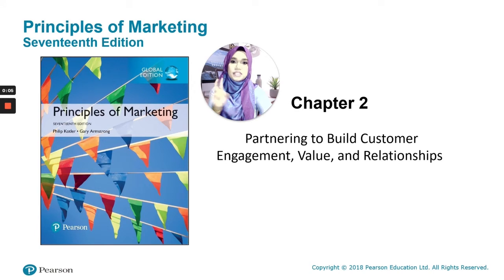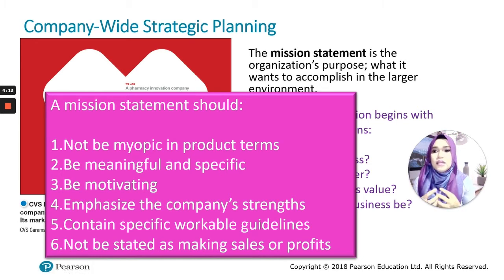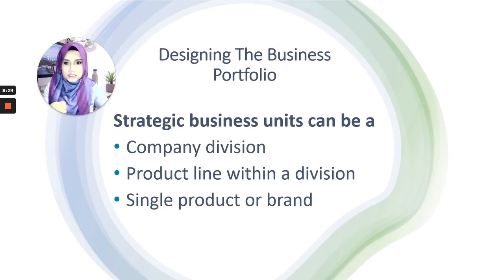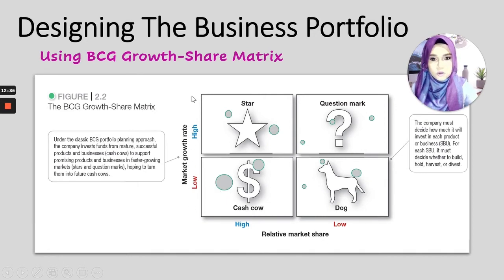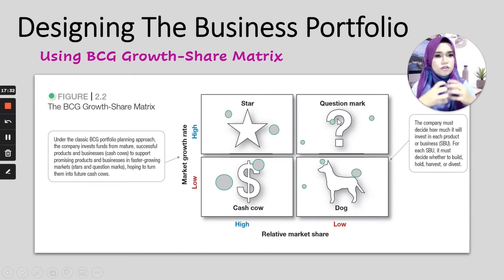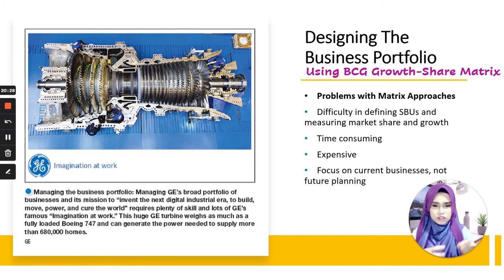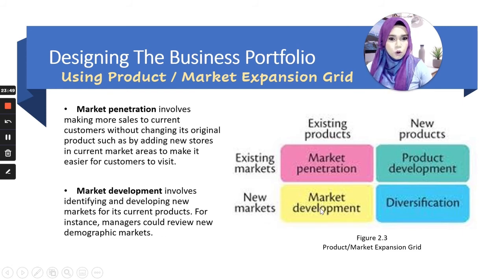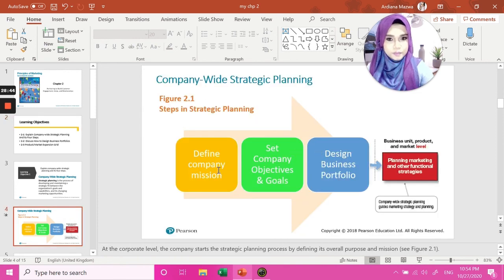MKT420 Chapter 2